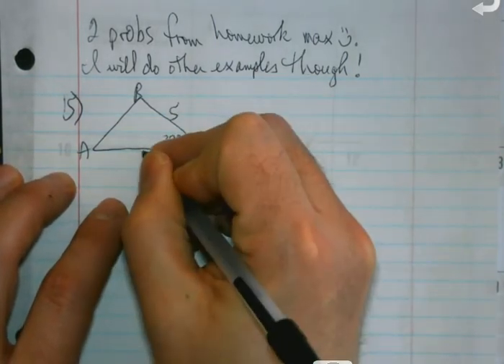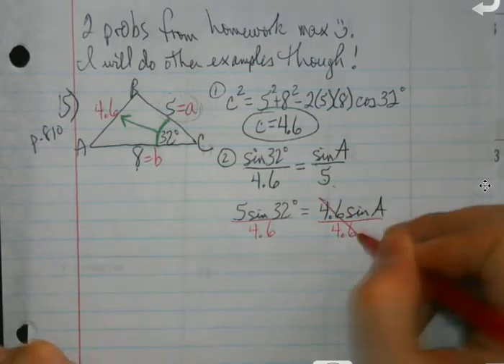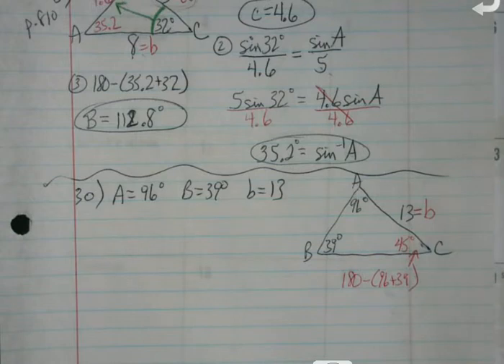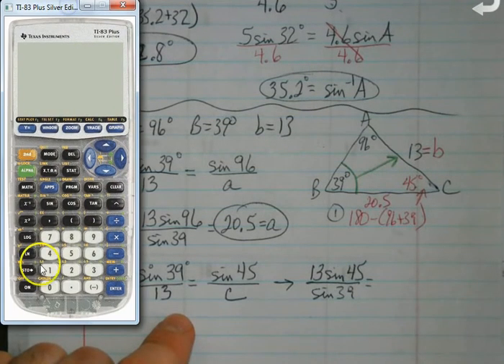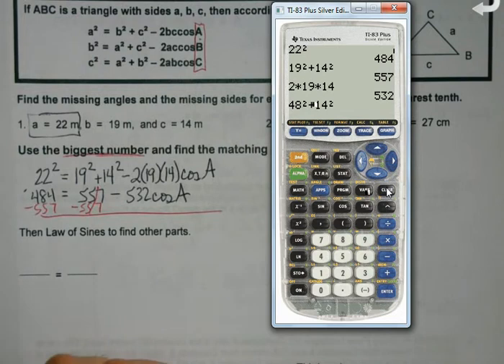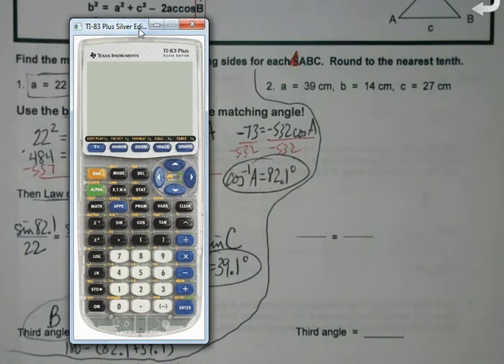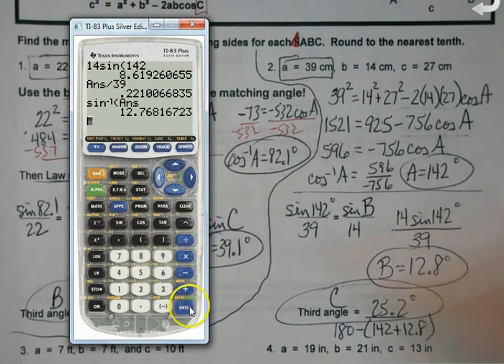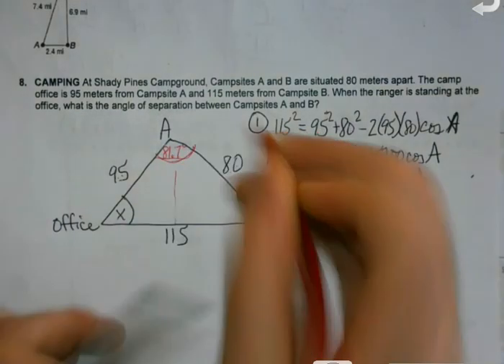Alg 2 - Unit 6 - 13.6 Law of Cosines Con't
Working with Law of Cosines when we only have 3 sides to work with.  Additional bonus:  problems done from the bookwork from Day 1 of the Unit